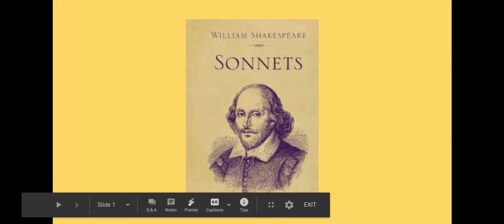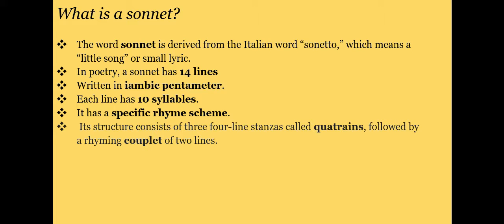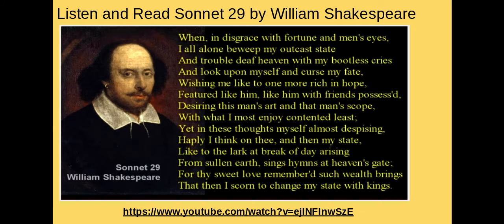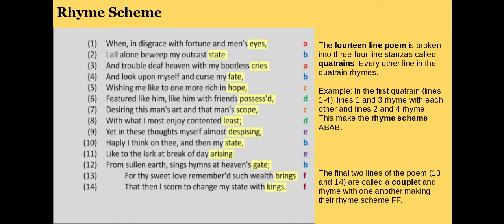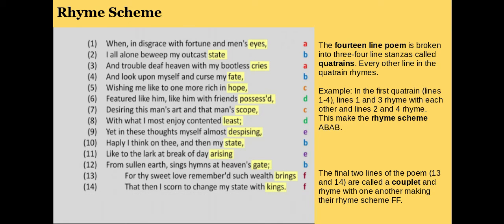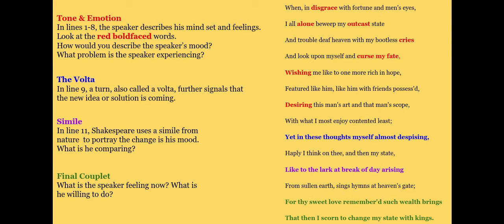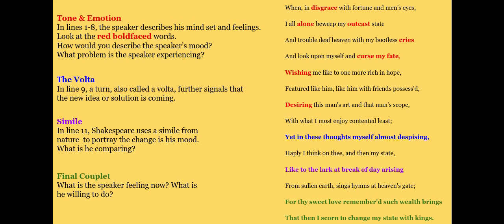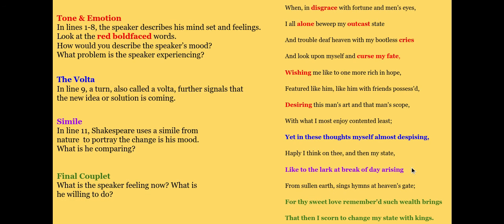Sonnets - Google Slides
Sonnet 29 Introduction